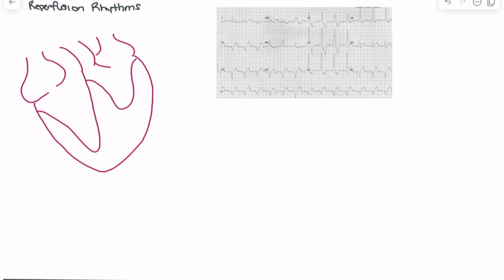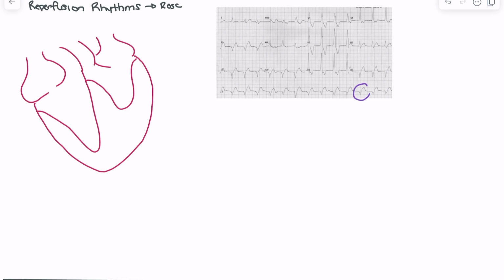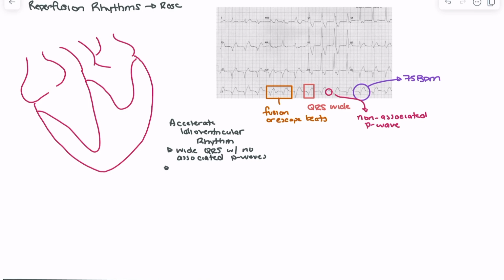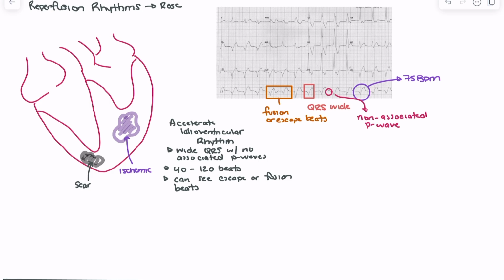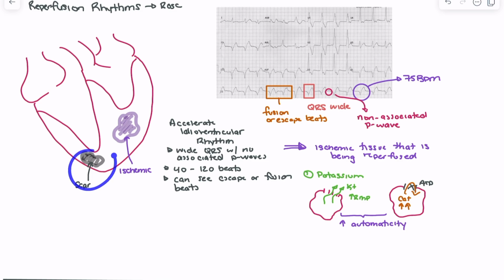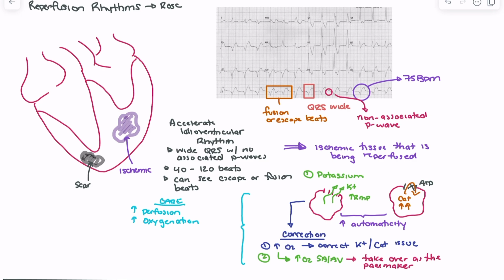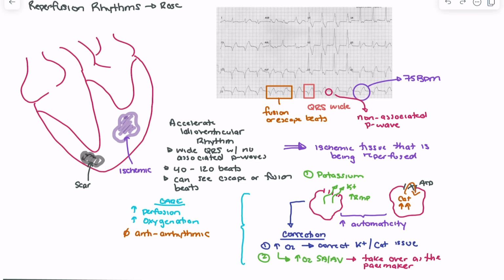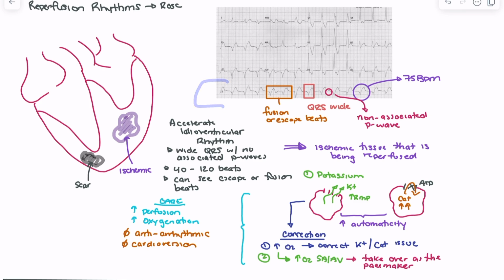Accelerated Idioventricular Rhythms and Reperfusion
In this video, we explore reperfusion rhythms in the context of return of spontaneous circulation (ROSC) post-cardiac arrest. We focus on the differentiation between Accelerated Idioventricular Rhythm (AIVR) and Ventricular Tachycardia (VT), examining key features like wide QRS complexes, rate, and P-wave dissociation. By understanding the pathophysiology behind reperfusion rhythms and their benign nature, you'll learn when to avoid unnecessary interventions like antiarrhythmics or cardioversion. This approach ensures optimal post-arrest care by prioritizing perfusion and oxygenation.

Timestamps:
0:00 - Introduction to Reperfusion Rhythms
0:05 - Defining ROSC and reperfusion rhythms
0:17 - Common cause: Ischemic tissue restoring blood flow
0:43 - ECG analysis: Key features of AIVR
1:13 - Differentiating AIVR from Ventricular Tachycardia (VT)
2:00 - Pathophysiology of AIVR: Potassium and Calcium changes
3:10 - Why AIVR is typically benign and self-limiting
4:12 - Importance of post-arrest management (perfusion and oxygenation)
5:01 - Avoiding antiarrhythmics and cardioversion in AIVR
5:45 - Making clinical decisions based on patient history and ECG findings